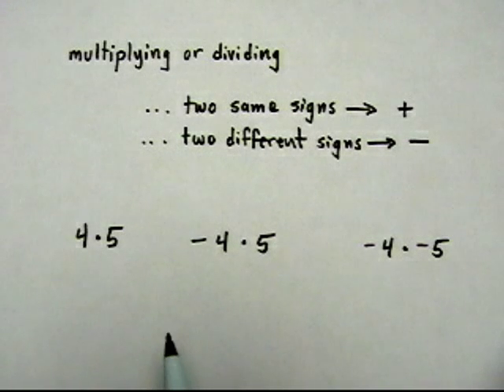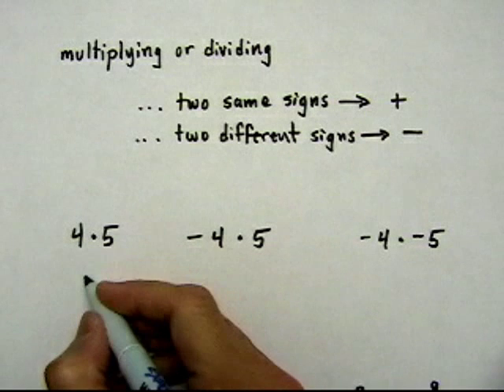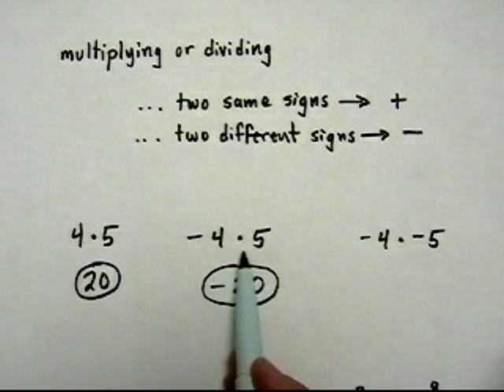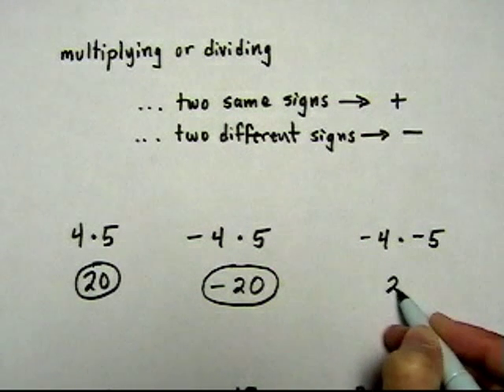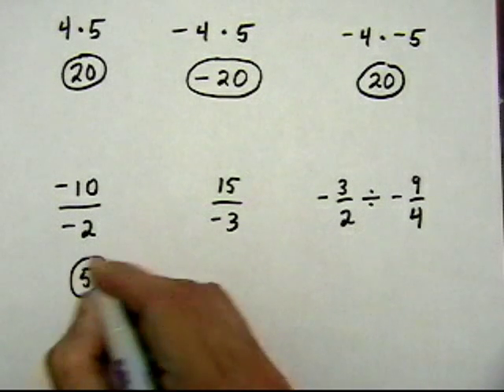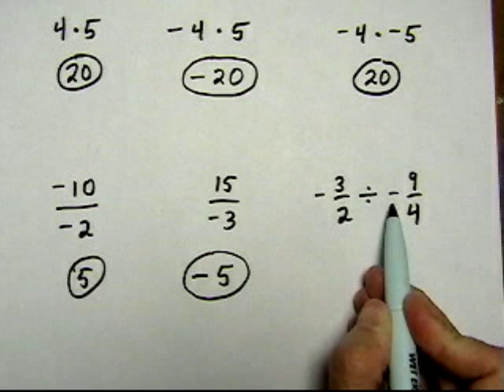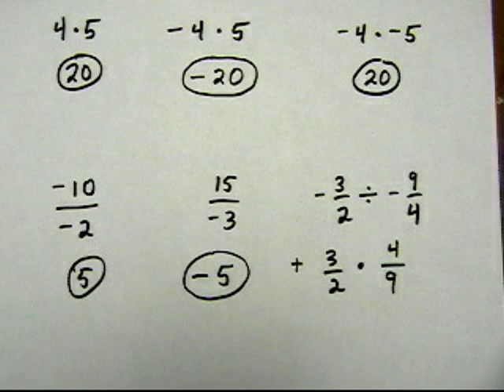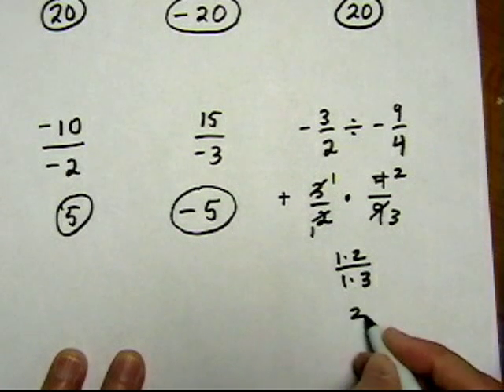multiplying or dividing signed numbers - (cr).mov